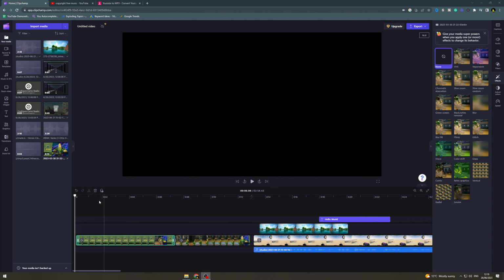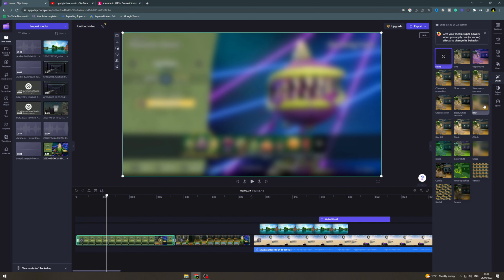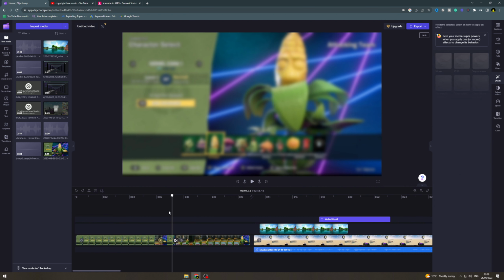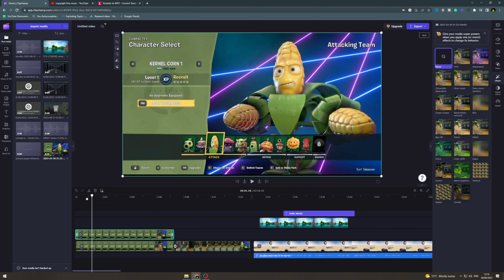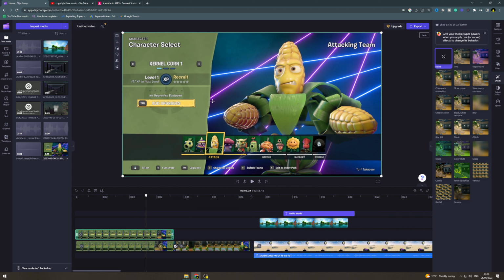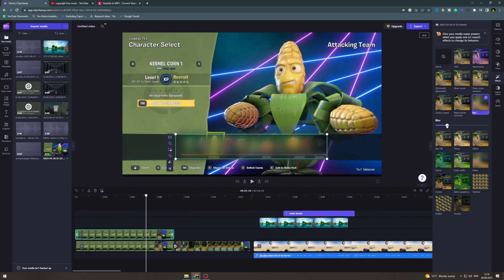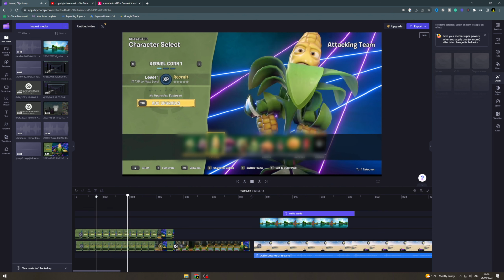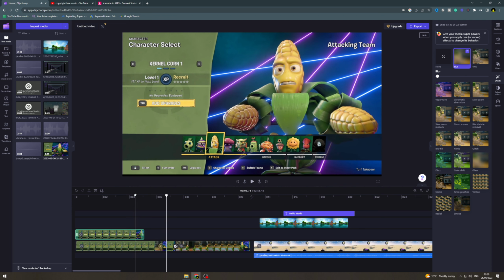How To Blur Video In Clipchamp ()